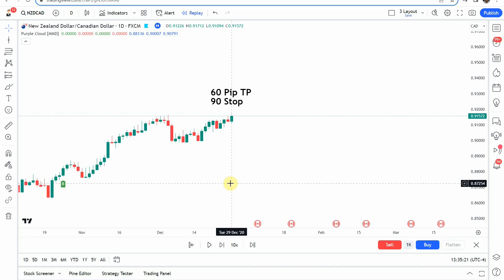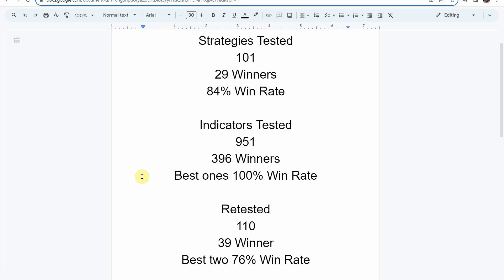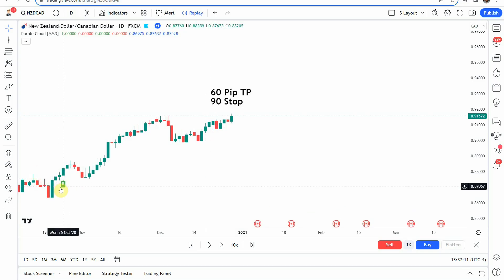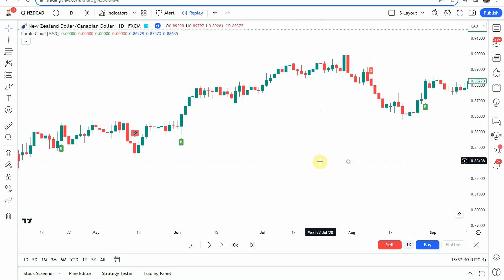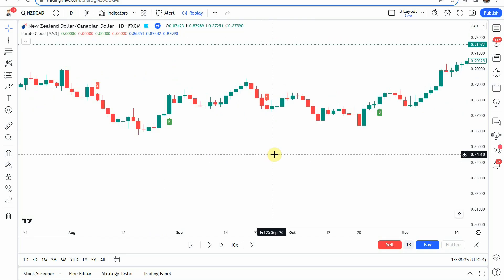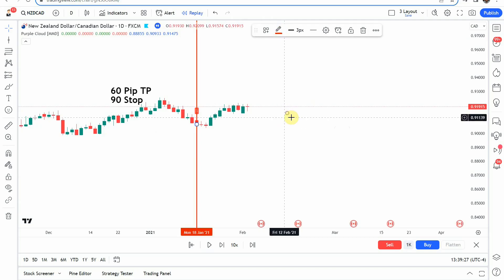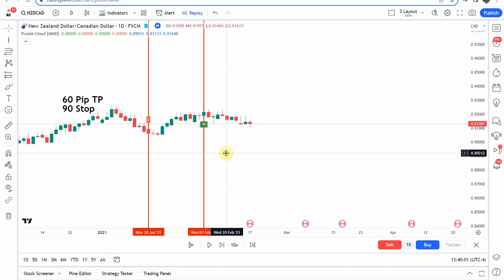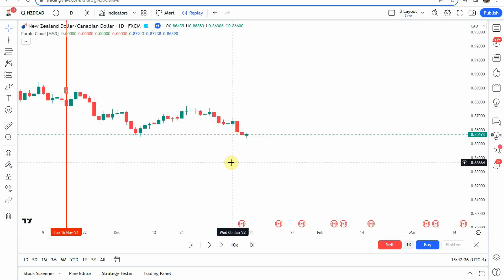The Magic Buy Sell Indicator For 100% Accurate Entries?? Purple Cloud Indicator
Purple Cloud Indicator